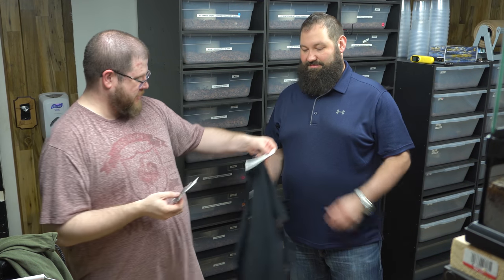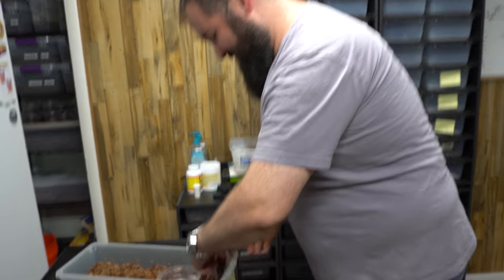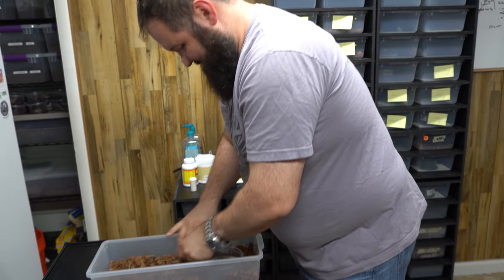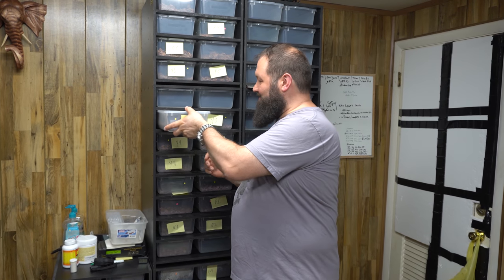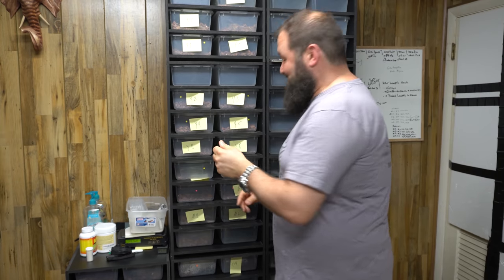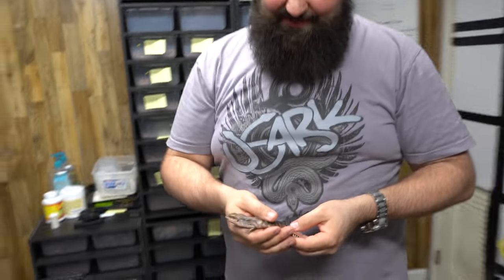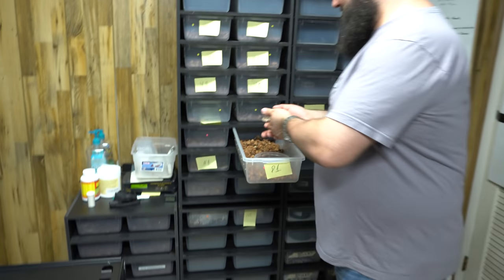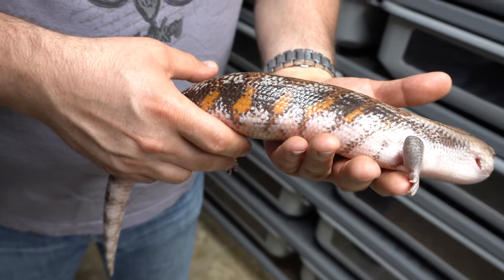Giveaway Update and Baby Blue Tongue Skink Update!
( Mail )

( Reptile Merch )